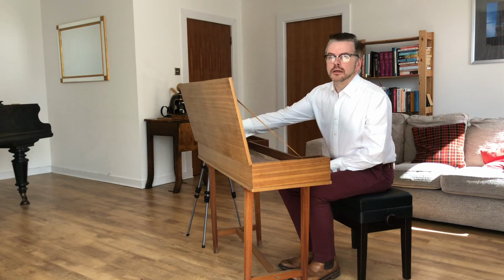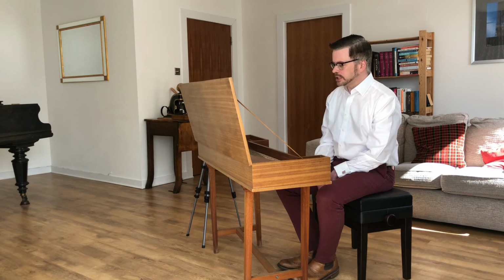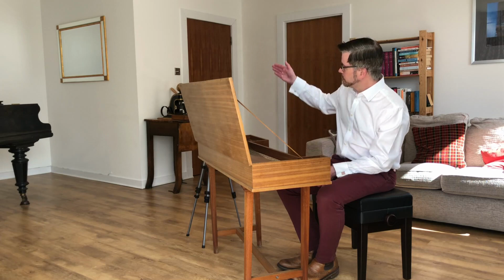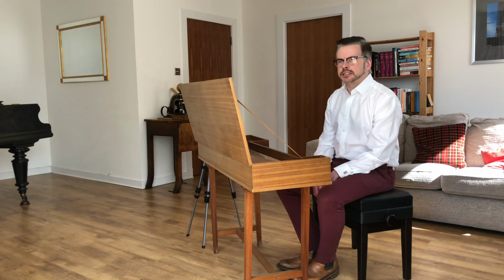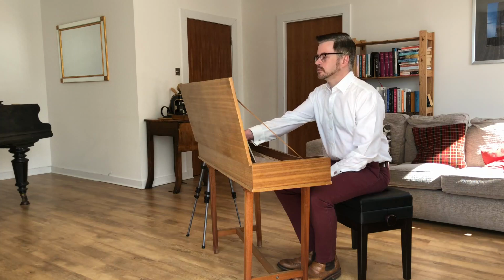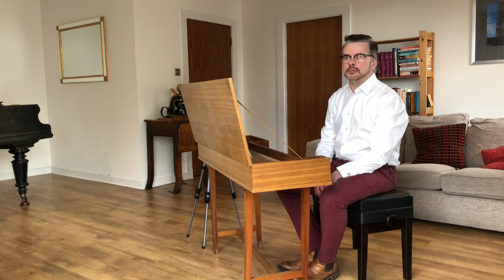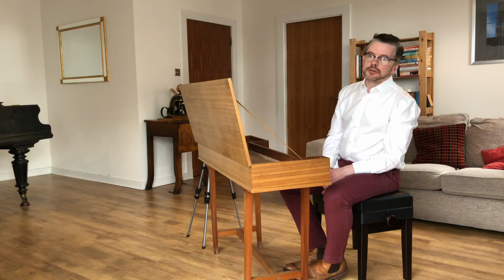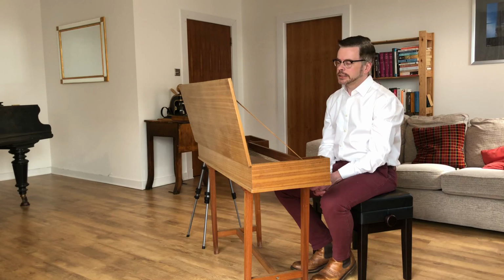Lunchtime concert: Andrew Macintosh introduces Herbert Howells' Lambert's Clavichord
University of St Andrews Deputy Organist Andrew Macintosh introduces and performs excerpts from 'Lambert's Clavichord', a collection of pieces for clavichord by the English composer Herbert Howells (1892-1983)

Andrew Macintosh is Deputy Organist at the University of St Andrews. He was born in Dundee and was educated at the University of St Andrews, where he was organ scholar at St Salvator’s Chapel. As well as his work at the University, Andrew is Director of Music at All Saints’ Episcopal Church, St Andrews and Director of the Royal College of Organists in Scotland and Northern Ireland. He also administers the Scottish Churches Organists’ Training Scheme (SCOTS) and manages the National Pipe Organ Register for the British Institute of Organ Studies.